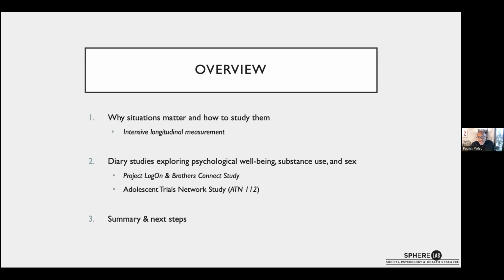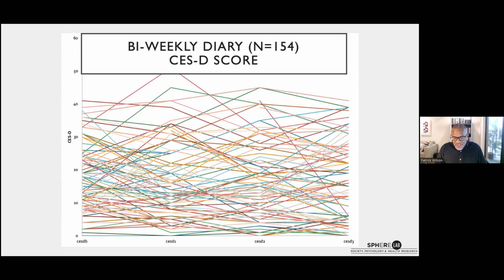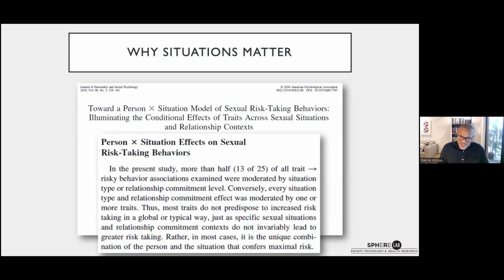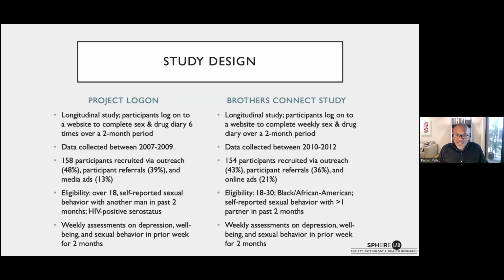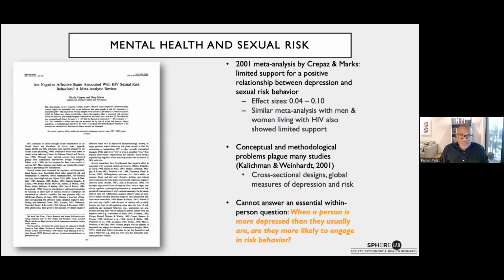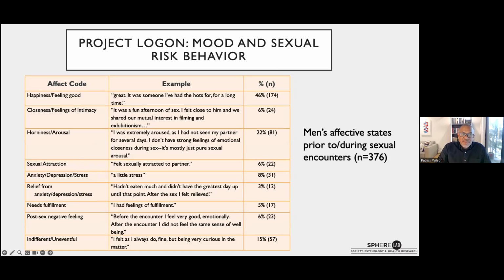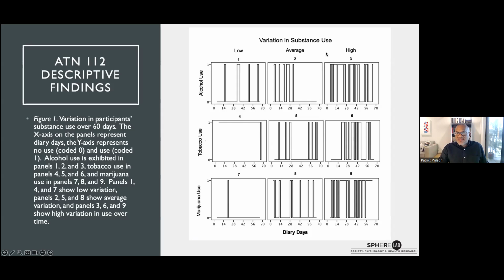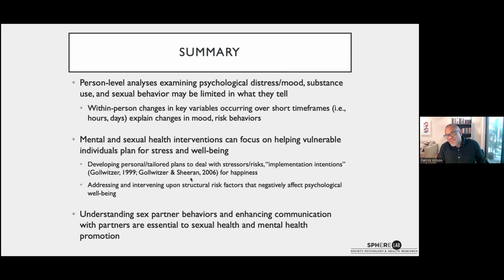Using Intensive Longitudinal Measurement to Identify Intervention Targets to Improve Mental Health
Presentation Title: Using Intensive Longitudinal Measurement to Identify Intervention Targets to Improve Mental and Sexual Health and Reduce Substance Use in Vulnerable Populations
Event Date: Tuesday, September 19, 2023 from 11:00 A.M. - 12:00 P.M. PST!

Patrick A. Wilson, PhD:
Professor of Psychology Department of Psychology, UCLA

Event Description:
The HIV Grand Rounds series, offered by UCLA CHIPTS, UCLA-CDU CFAR, and the UCLA AIDS Institute, consists of hour-long lunchtime lectures that are delivered by invited guests or distinguished members of the Institute faculty on a broad range of HIV-related topics.

Objectives:
+ Share the latest research findings on HIV prevention, care, and treatment, and highlight important developments in HIV-related research.
+ Encourage scientific collaborations and networking between UCLA investigators and invited speakers.
+ Excite an interest in HIV/AIDS research for early career investigators, and provide resources about new research findings, funding, and career opportunities.